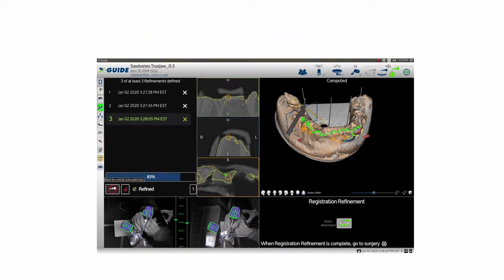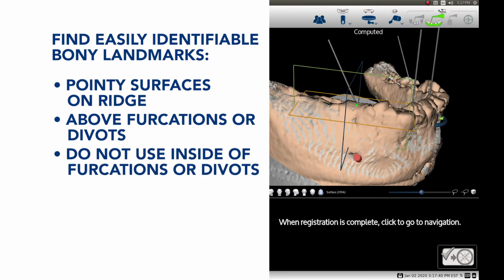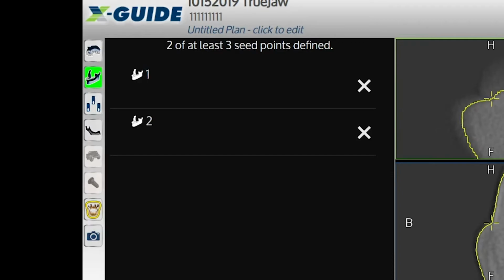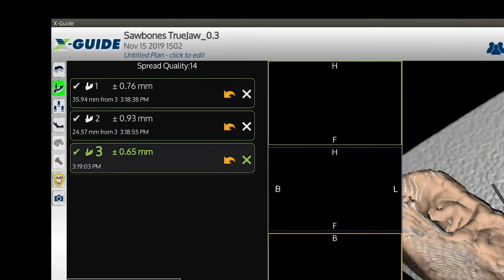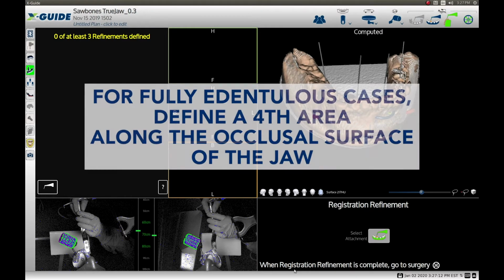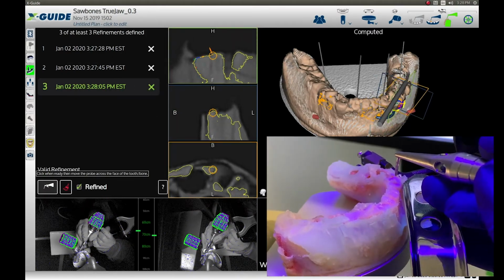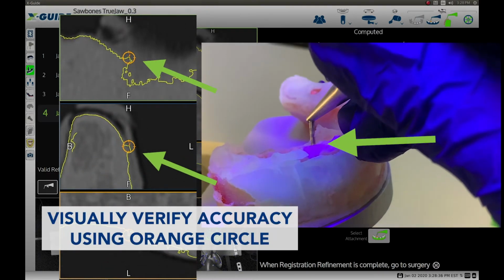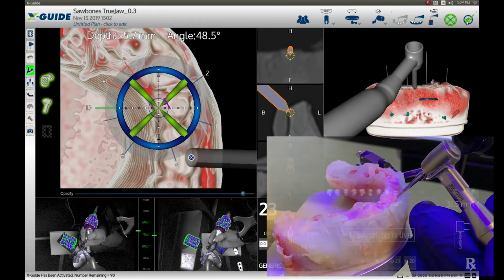X-Mark for Edentulous cases, Registration & Refinement